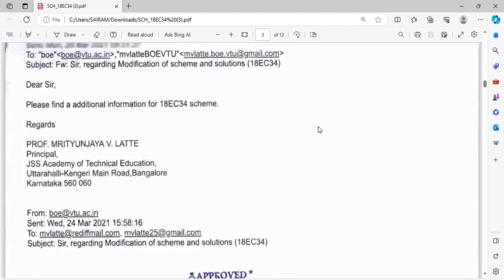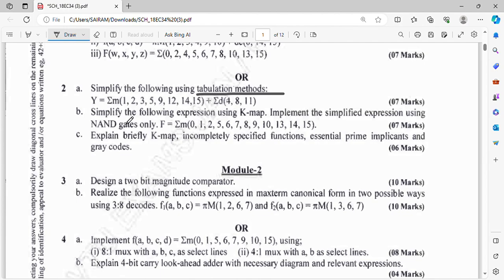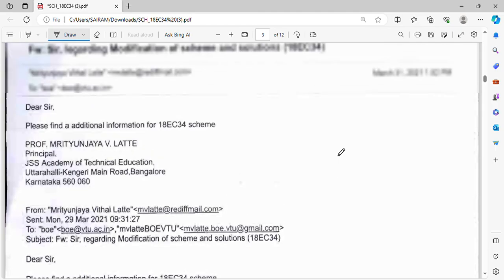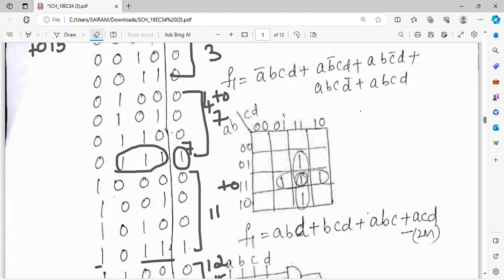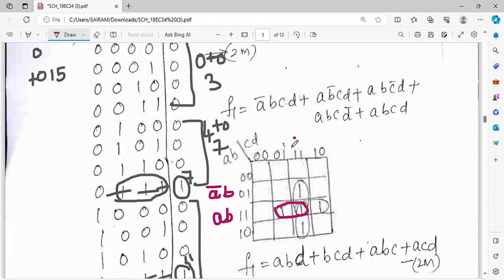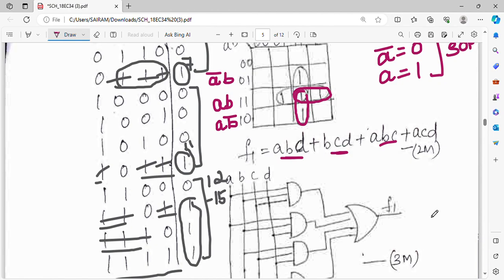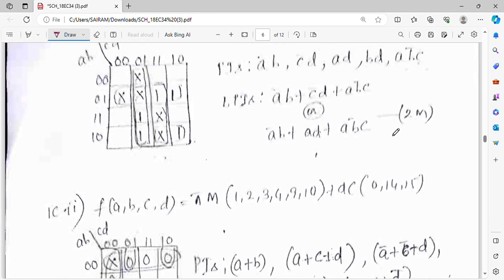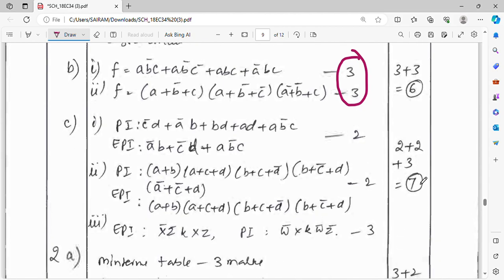scheme of valuation discussion@Eandchub_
🔹 Important Tips & Tricks + Scheme of Valuation Discussion | VTU ECE 3rd Sem 🔹

Prepare effectively for your 3rd-semester VTU ECE exams with this session that covers smart tips and tricks for scoring well along with a detailed discussion of the scheme of valuation.

Topics Covered:

Tips & Tricks: How to prioritize topics, revise effectively, and approach questions strategically to maximize marks.

Scheme of Valuation: Understand how marks are allocated for theory, numerical, and coding questions, and identify high-weightage areas.

Exam Strategies: Techniques for time management, selecting important questions, and answering efficiently.

Revision Hacks: Quick methods to remember formulas, key points, and frequently asked questions.

By the end of this session, students will be able to study smartly, understand how exams are evaluated, and boost their performance in VTU exams.